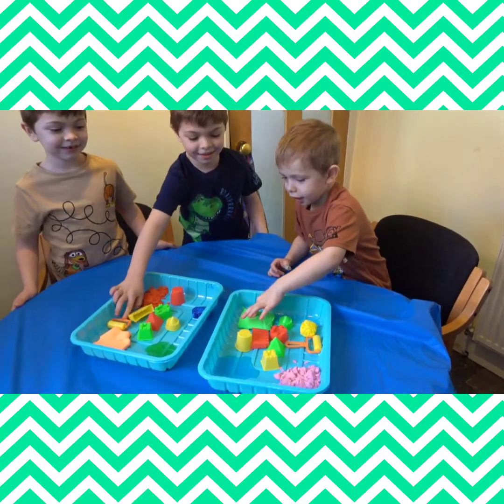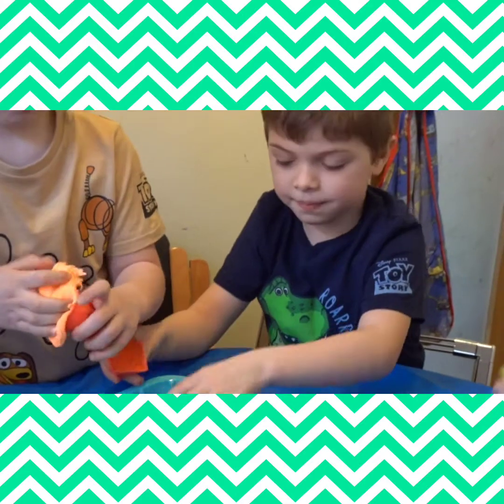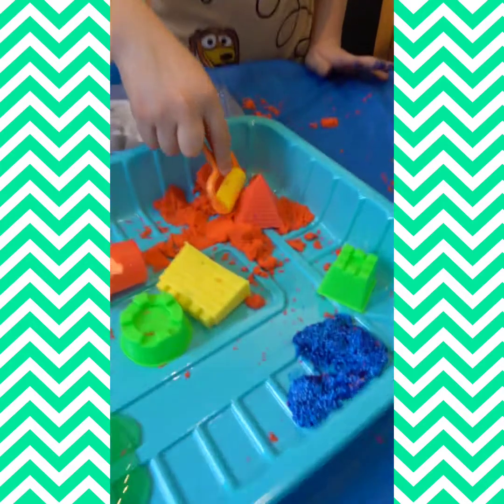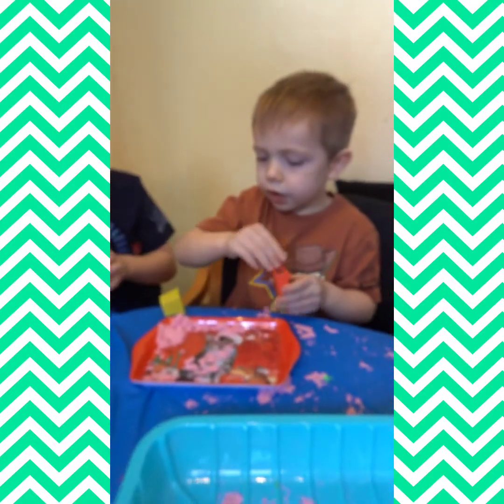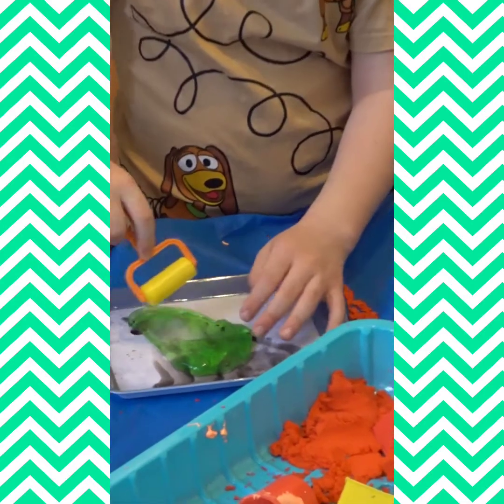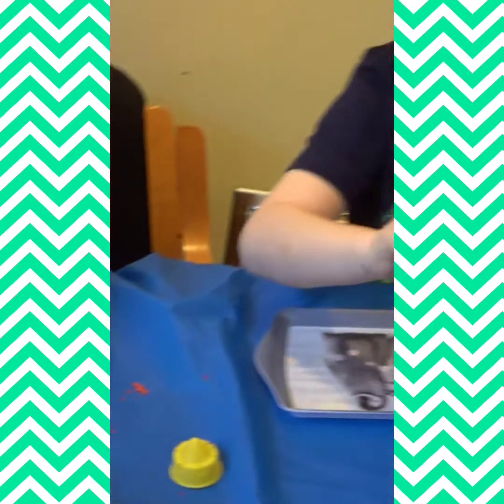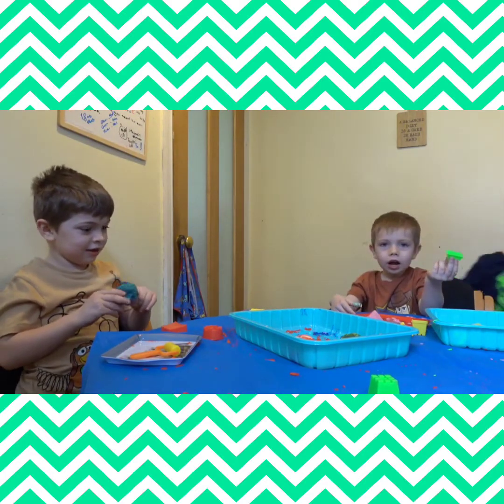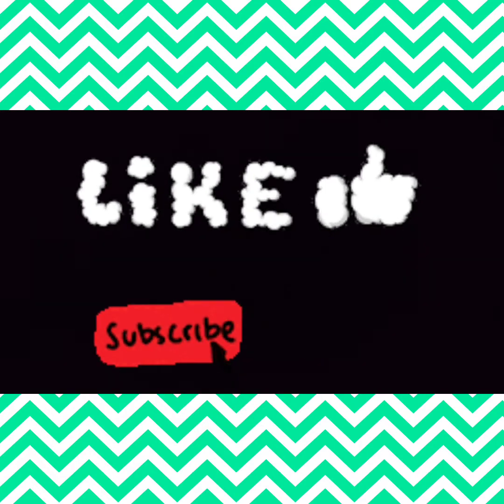Half term fun - Day 1 - Messy Play - Slime - Putty - Sand - 15/02/2021